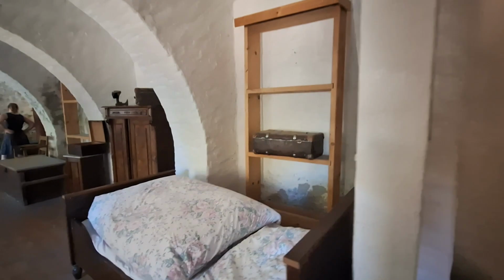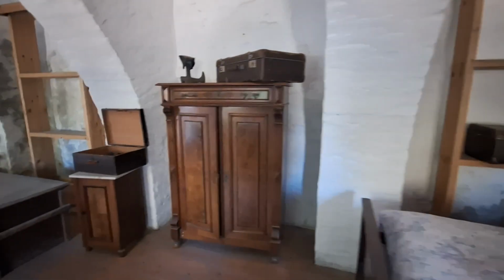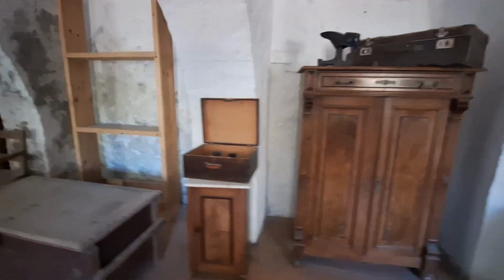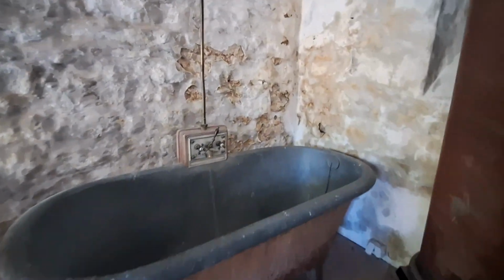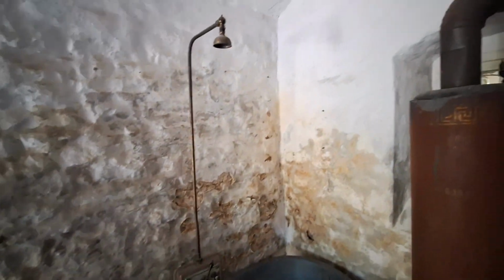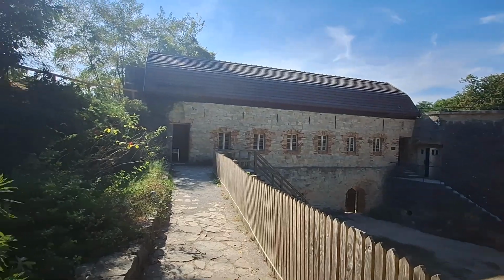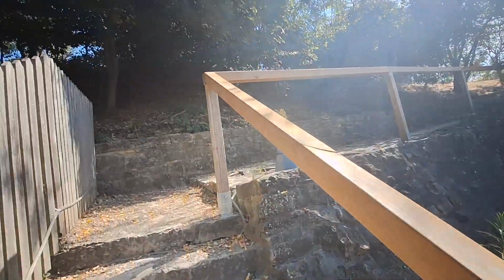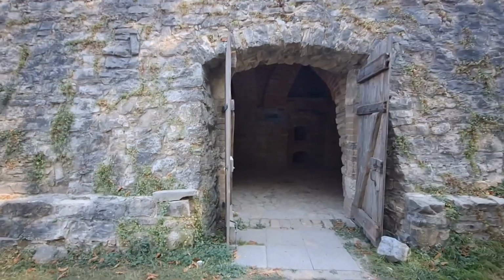HOW PEOPLE USED TO LIVE GERMANY RÜDERSDORF